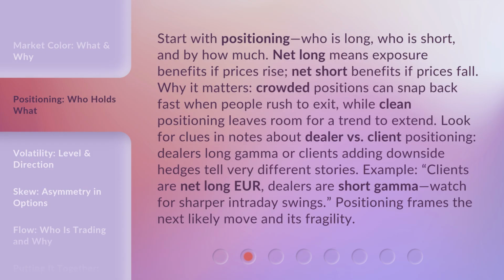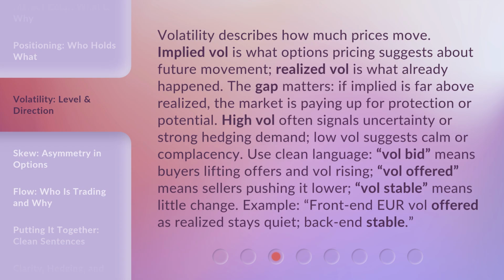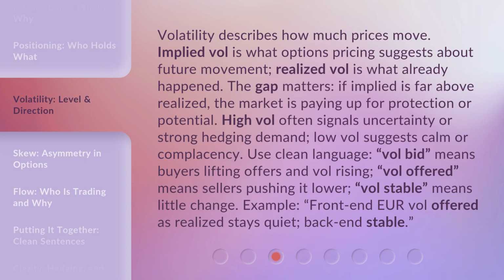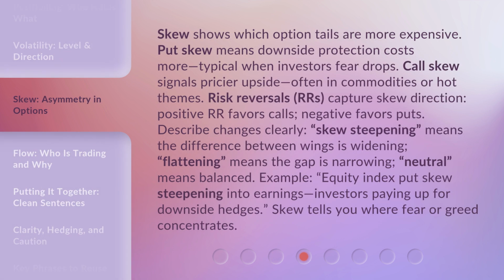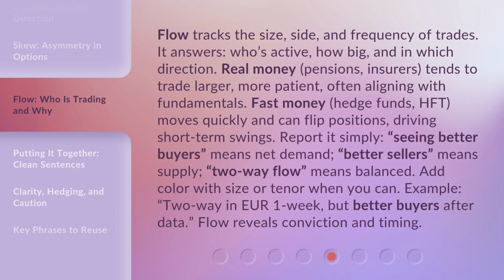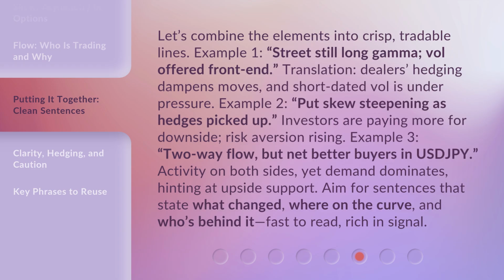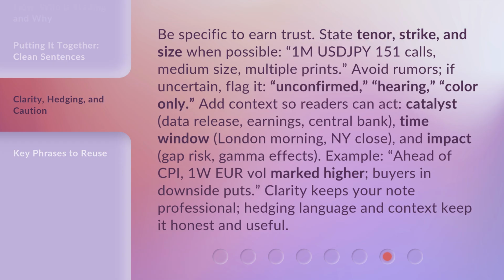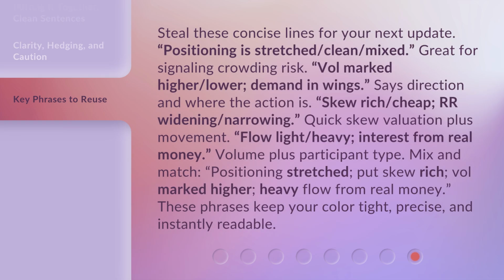Market Color English: Positioning, Skew, Vol & Flow Explained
🔹 00:00 • Market Color: What & Why
🔸 00:55 • Positioning: Who Holds What
🔹 01:42 • Volatility: Level & Direction
🔸 02:39 • Skew: Asymmetry in Options
🔹 03:32 • Flow: Who Is Trading and Why
🔸 04:29 • Putting It Together: Clean Sentences
🔹 05:20 • Clarity, Hedging, and Caution
🔸 06:19 • Key Phrases to Reuse

Learn how to speak professional market color in English—master positioning, skew, vol, and flow in clear, concise language. Perfect for non‑native finance professionals who want to sound precise and confident.

In this video, you’ll learn:
- Positioning: describe who’s long/short, crowded vs. clean, dealer vs. client.
- Volatility: implied vs. realized, and phrases like “vol bid/offered/stable.”
- Skew: put vs. call skew, risk reversals, steepening/flattening language.
- Flow: real money vs. fast money, better buyers/sellers, two‑way flow.
- How to combine these into crisp, tradable sentences with tenor/strike/size.
- Professional clarity: when to hedge language ("unconfirmed," "hearing") and how to add context (catalyst, timing, impact).

By the end, you’ll write sharp market color like a dealer: short, clear, and rich in signal.